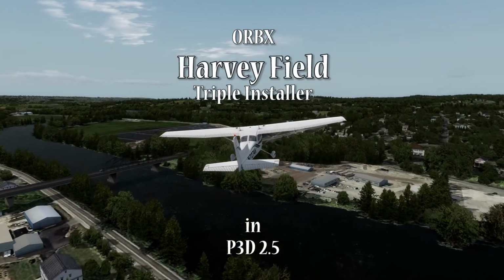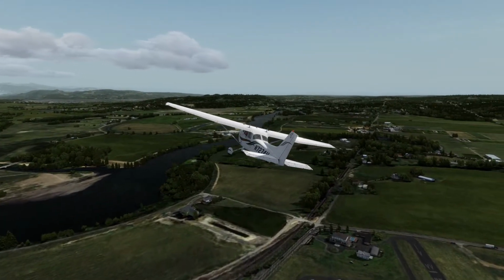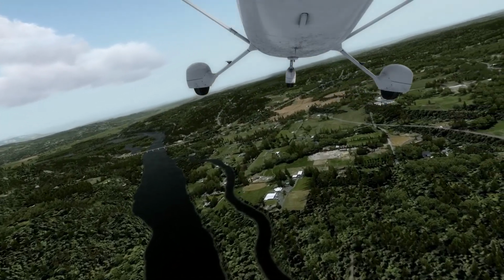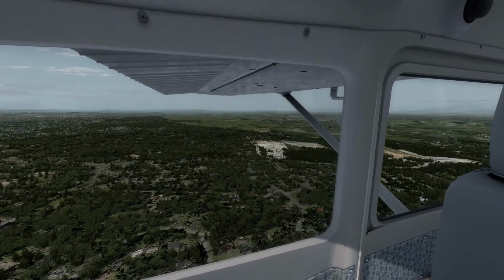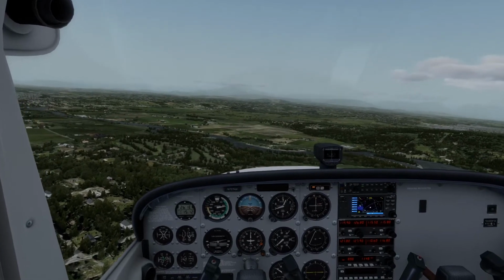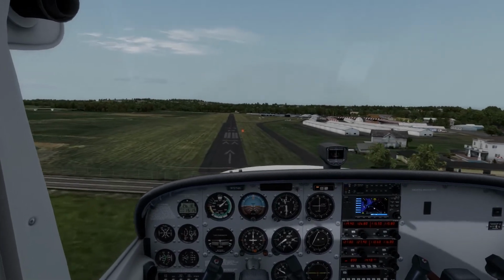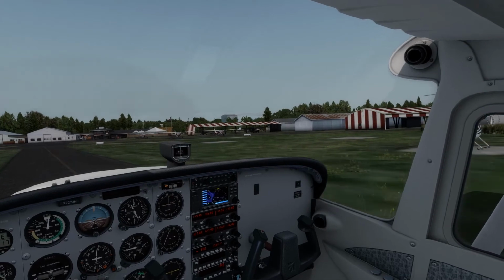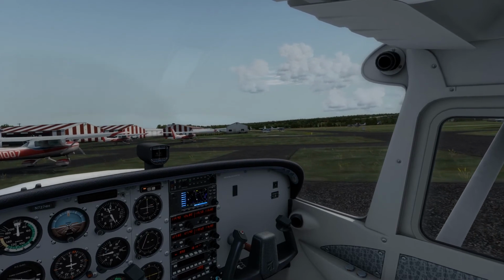Home Sweet Home: ORBX Harvey Field (S43) Triple Installer (P3D)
Well I can finally fly from my nearest small airport in P3D! I was worried about performance here because of my experience with S43 in FSX, but it runs pretty well on my P3D rig. Featuring the A2A C172. Enjoy!